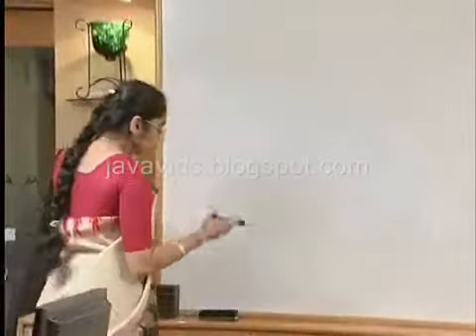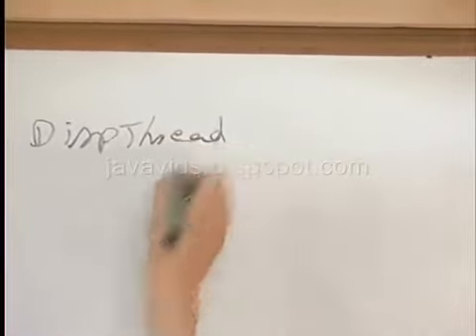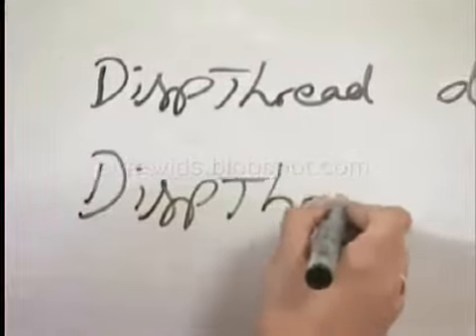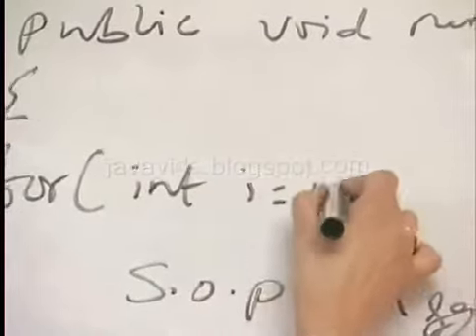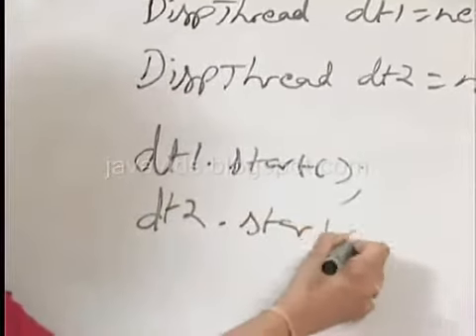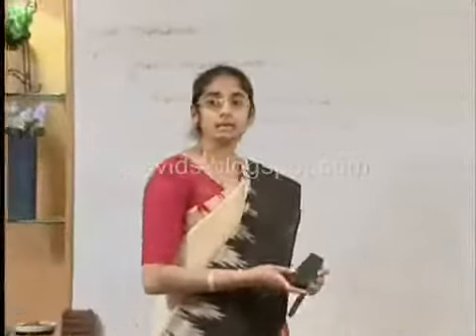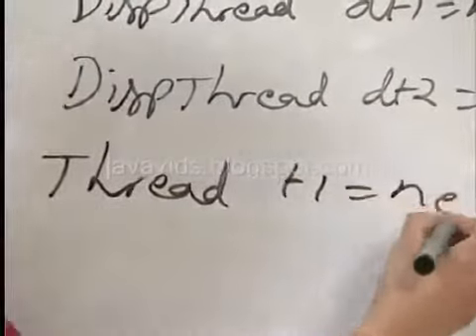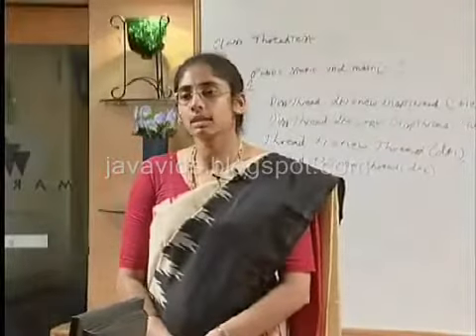Java Multi Threading Example YouTube